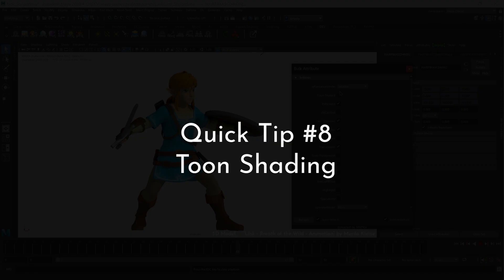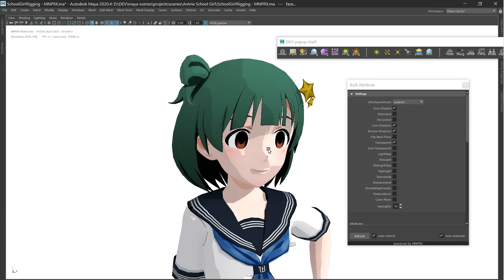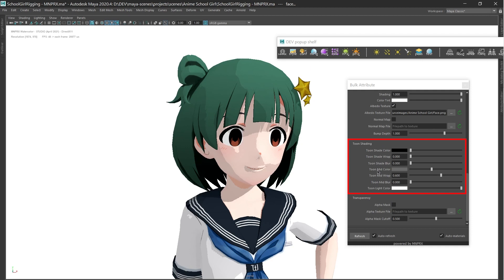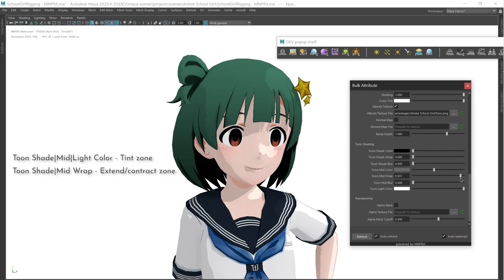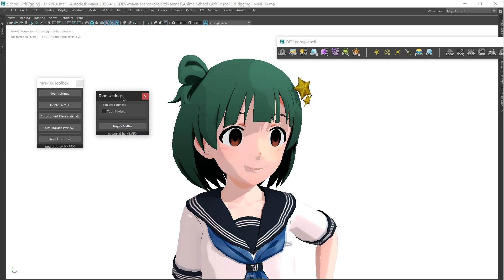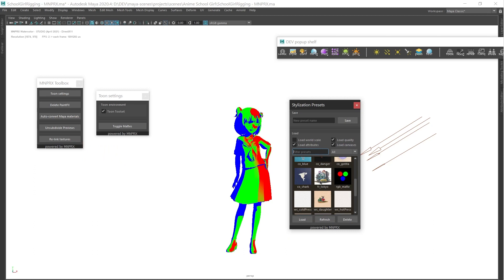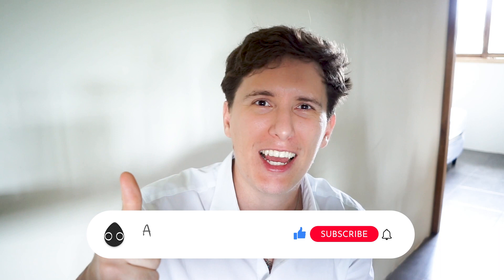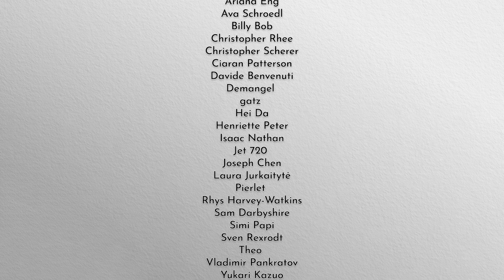Quick Tips #8 - Toon Shading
🔽 Click "SHOW MORE" below for information

Toon shading can now be enabled and completely customized to suit most toon shaded looks.

Learn how to toggle Toon Shading for each material and customize each toon zone with material attributes, NoiseFX and PaintFX!